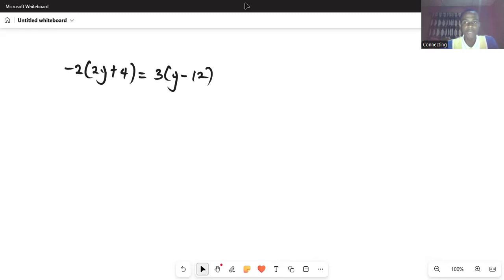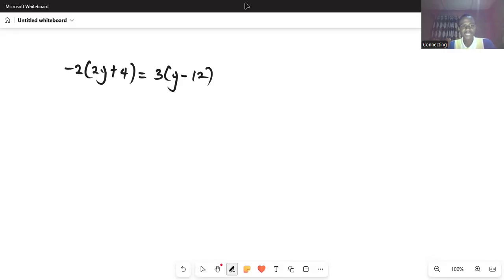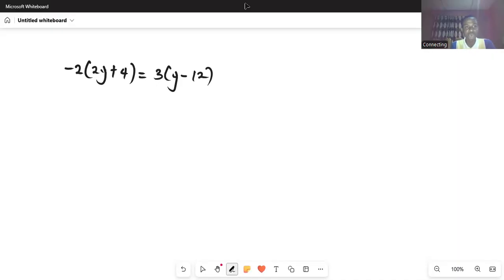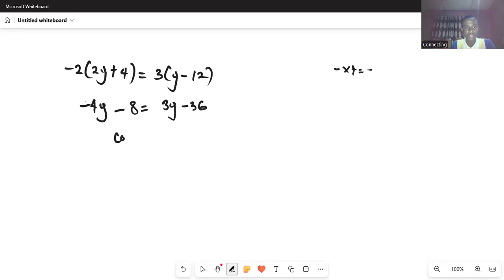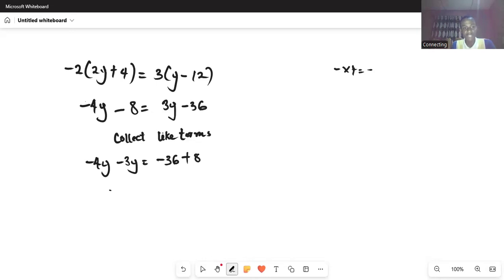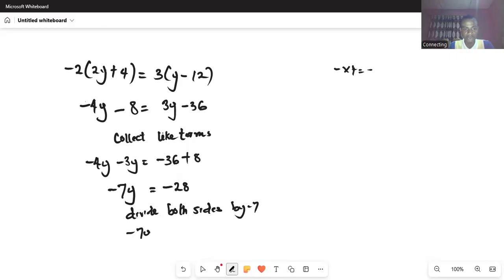Nobody Taught You This Maths Trick 👀 | Niktutor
Struggling with linear equations and brackets in Maths? This Niktutor lesson breaks it down step by step so it finally makes sense.

In this video you will learn exactly how to expand brackets, collect like terms and solve for the unknown the right way, every time. No confusion. No guessing. Just a clear method that sticks.

⏱️ Timestamps:
00:00 — Introduction
00:10 — Expanding the brackets
00:20 — Collecting like terms
00:35 — Dividing both sides to solve
00:55 — Final answer